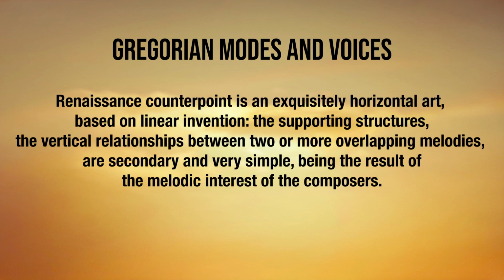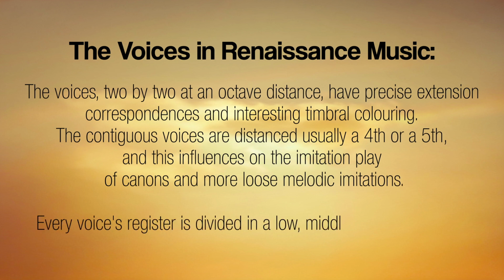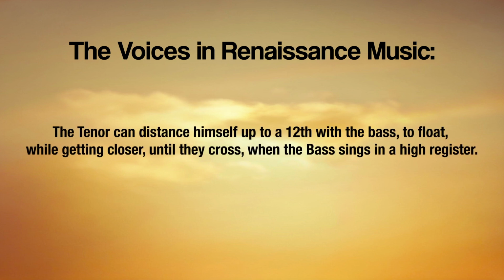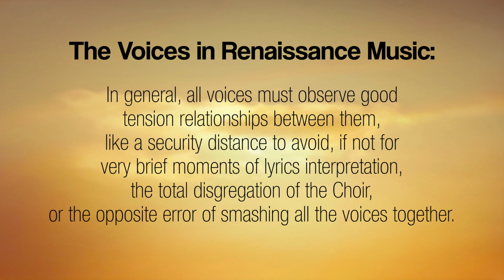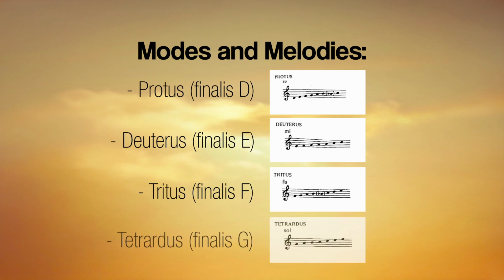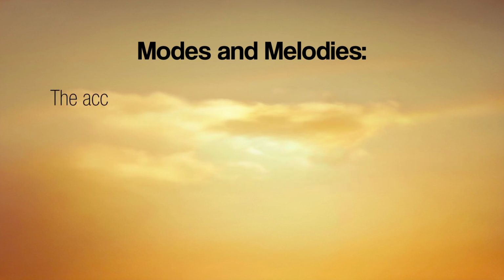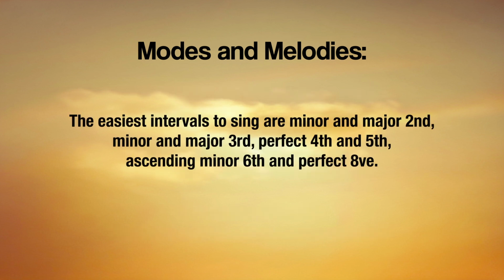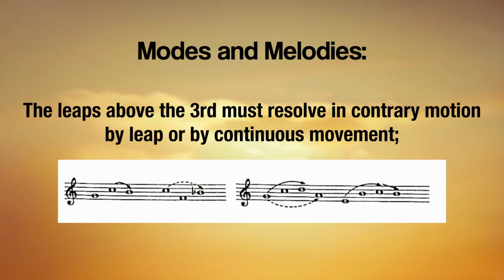Counterpoint (Intermediate) - Gregorian Modes and Voices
Music Theory (Intermediate)
Intermediate Counterpoint
Gregorian Modes and Voices